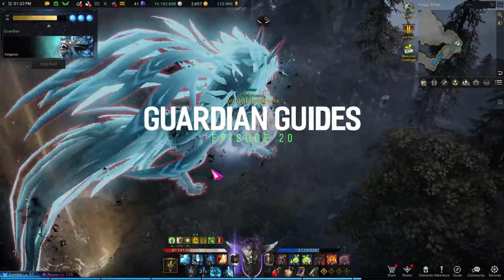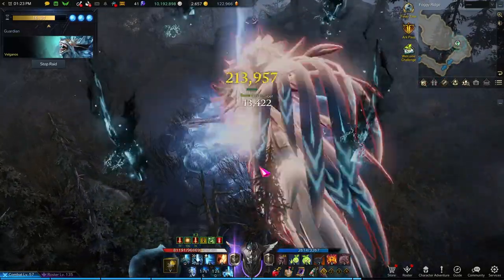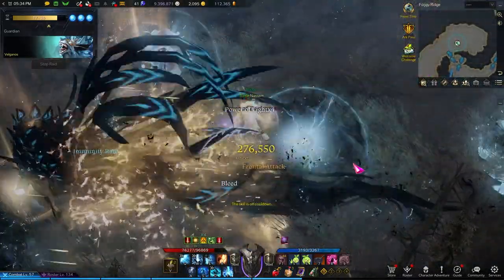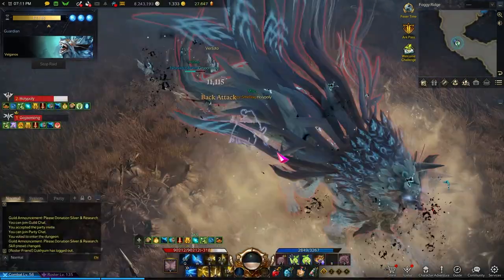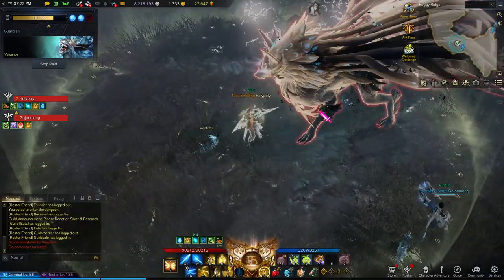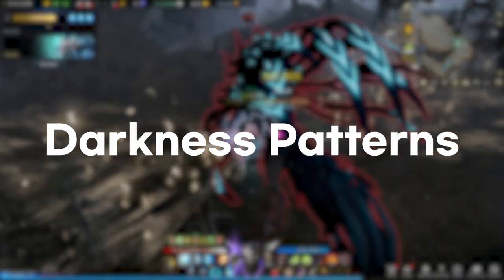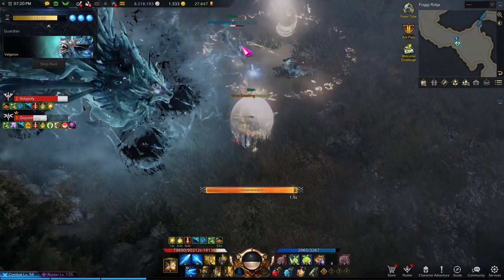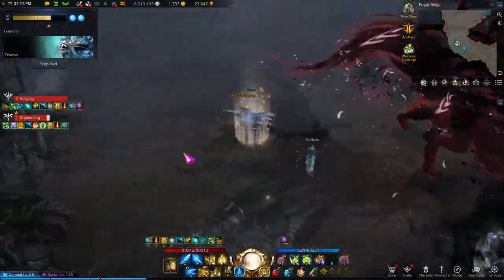Ultimate Velganos Guide | Lost Ark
Timeline
0:00 Introduction
0:21 Recommended Battle Items
0:50 Power of Light/Darkness
2:04 Normal Patterns
6:31 Berzerk Mode (Pizza Pattern)
7:52 Quiz